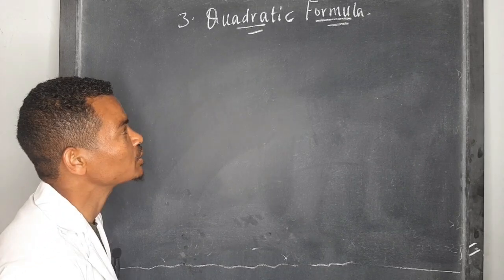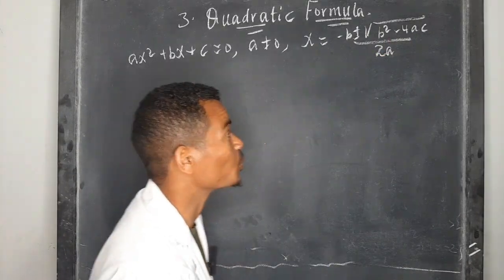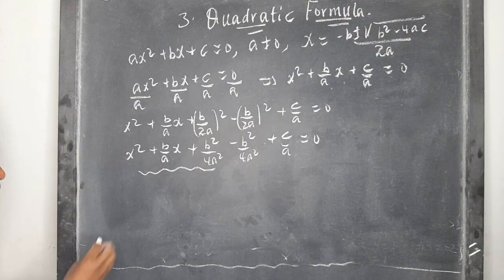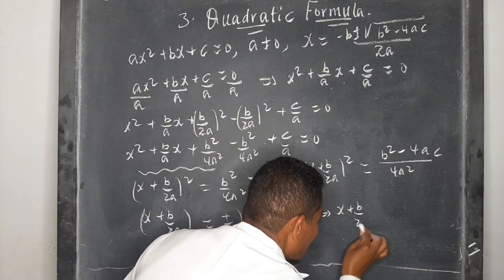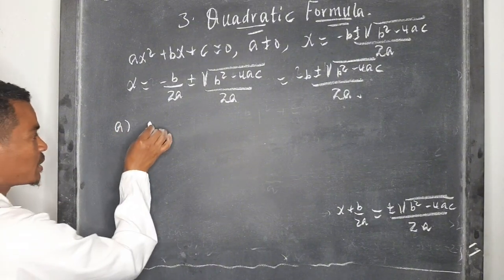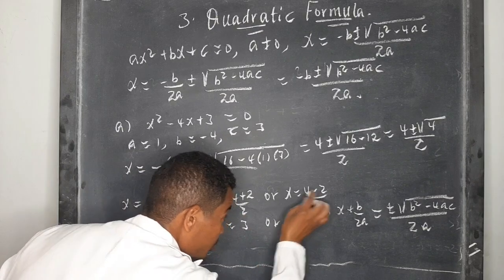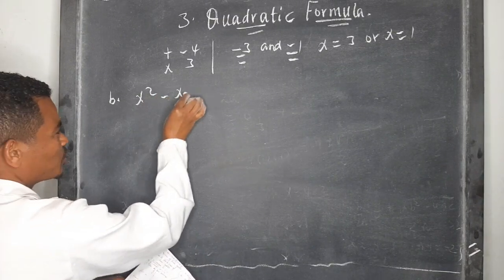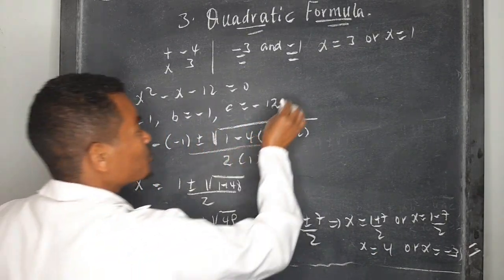Solving Quadratic Equation by Using Quadratic Formula Grade-9 Unit-3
this video describe how to solve quadratic equation by using quadratic formula in amharic language & clearly the general formula of quadratic equation is derived by using completing square method.